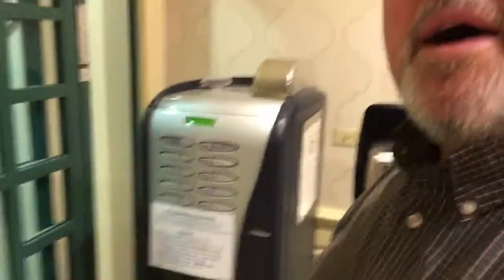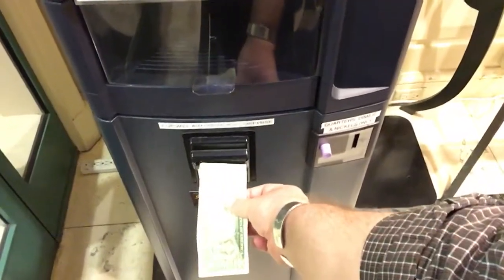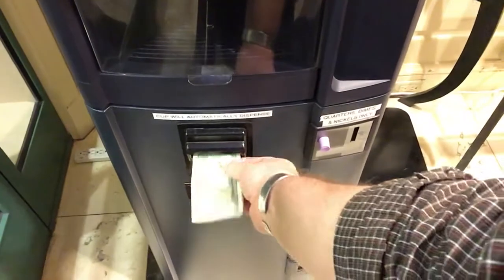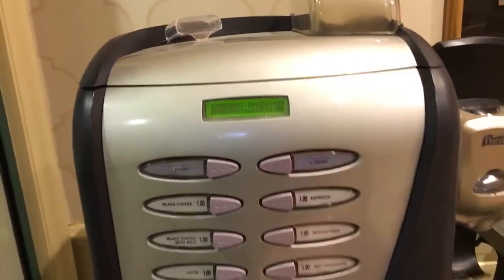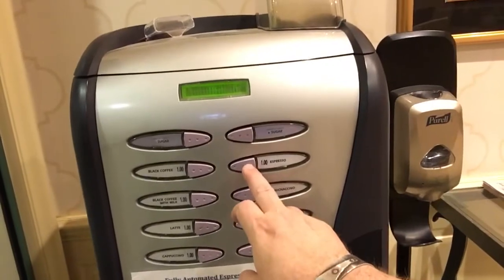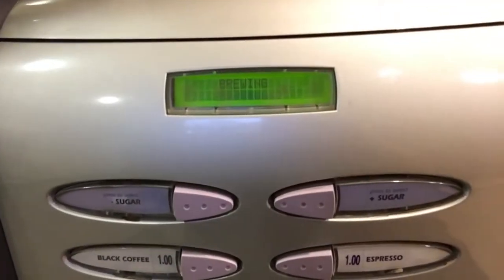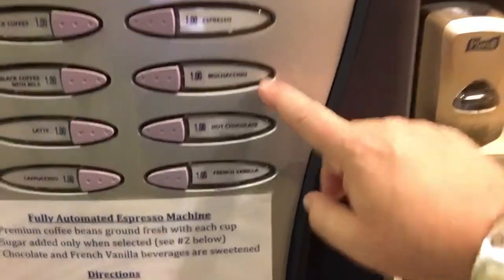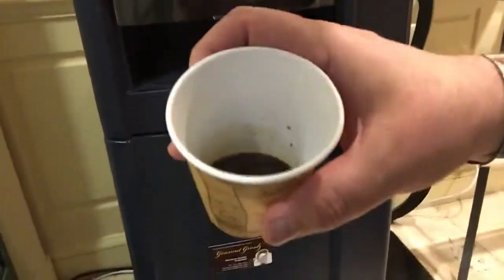Vending Machine Espresso? Yep, in Torrance, CA Doubletree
Looks like what I encountered was a RUBINO 200 ESPRESSO Coffee vending machine, with grinder, as seen

I wound up having several cups from it including a fine mochaccino.